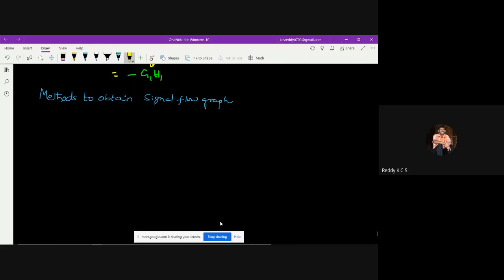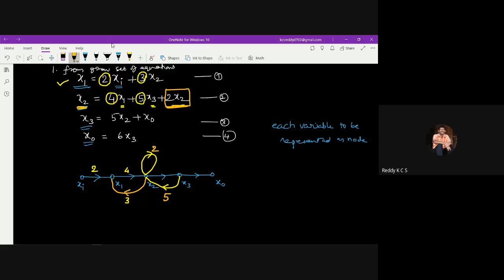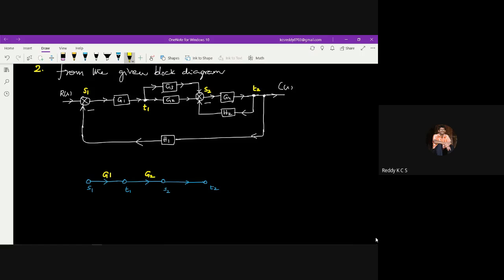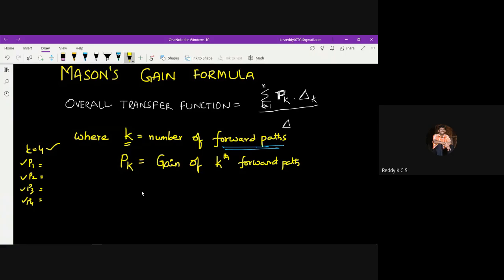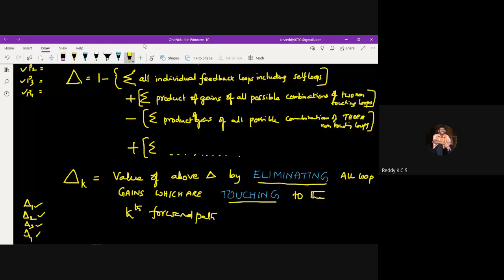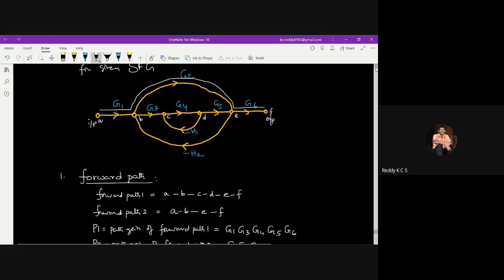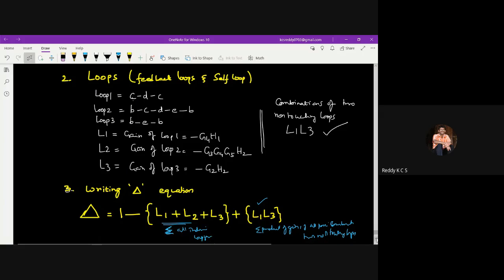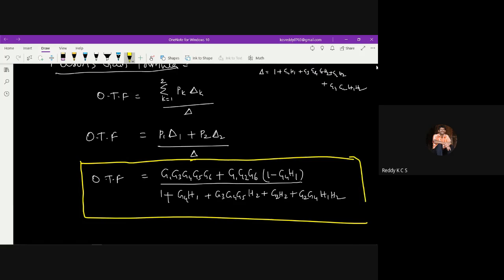Mason's Gain Formula VII SEMESTER CE 13